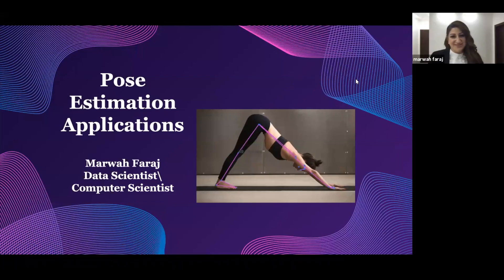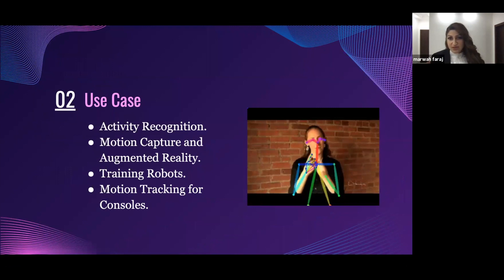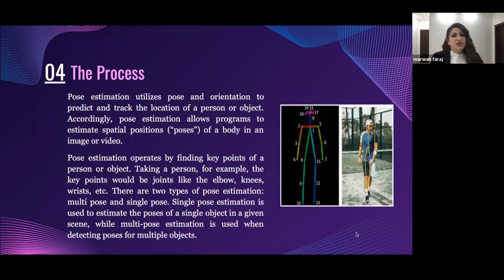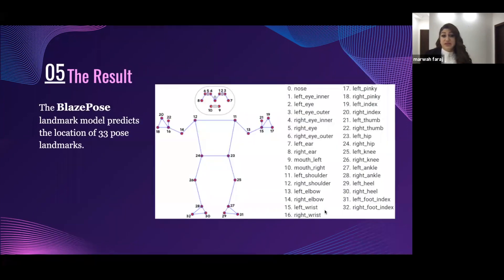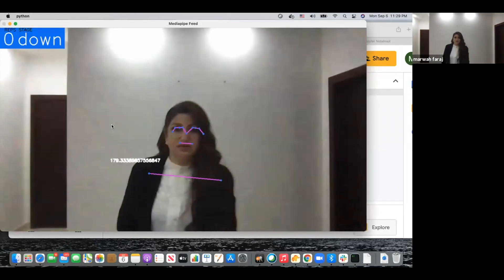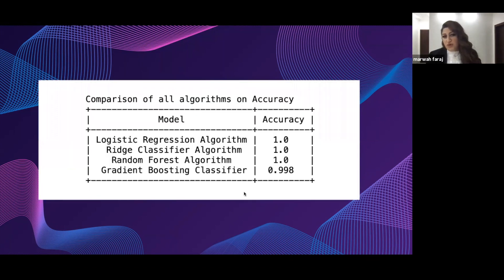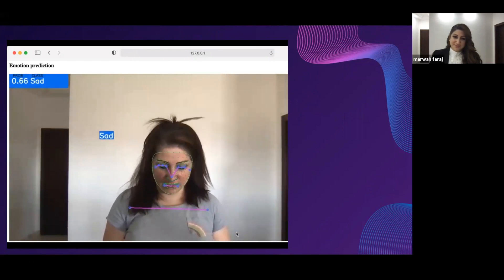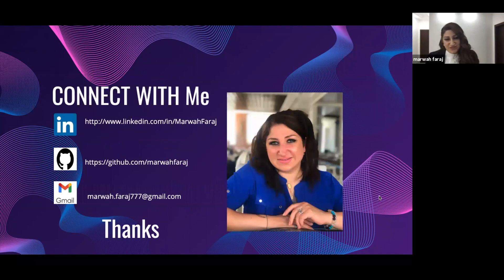Marwah Faraj: Pose Estimation Applications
Marwah Faraj

Short Bio:
I am a detail-oriented professional who has been consistently praised as efficient by my coworkers and management. I’ve developed a skill set directly relevant to the Data Scientist including programming, data visualization, and applying machine learning algorithms. Consistently, I have demonstrated analytical, problem-solving and teamwork abilities.
I am bold, smart, curious, eager to solve problems, have experience in ML, I'm a fast learner and a mom for 2 little boys that I plan one day to make them work in the tech field.

Capstone Project Name:
Pose Estimation Applications.

Short Summary of Project:

What is this project about?
Pose Estimation by detecting the body joints and angels and use it in exercise repetitions counter and Emotion Prediction.

What new tech did you learn?
MediaPipe and BlazePose (CNN)

What are ~3 key features of this project?
Capture video through a webcam, detecting body joints, and make predictions on real time emotions.

What challenges did you encounter?
Multi uses of the camera at the same time.

Anything else the reader should know?
If you have not used machine learning yet in your daily life, you should start doing that because ML and AI make life easy.

Tech Stack Used:
Jupyter Notebook, Python, OpenCv, MediaPipe,
Numpy, Machine learning algorithms, and Flask.